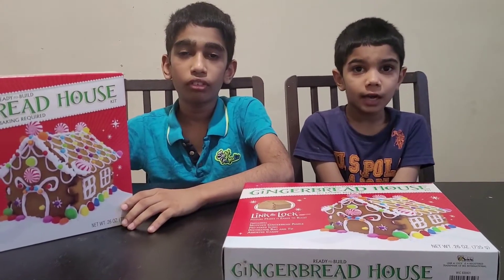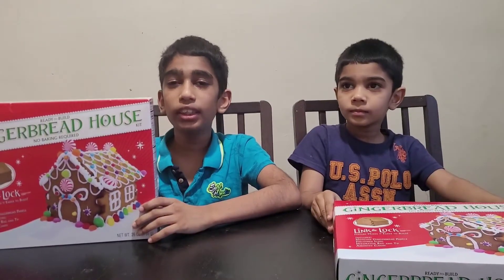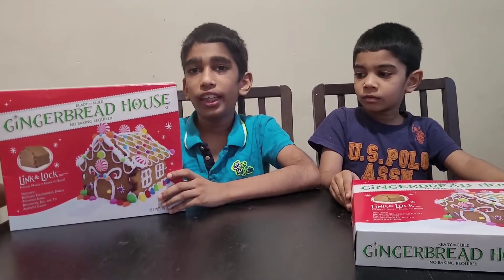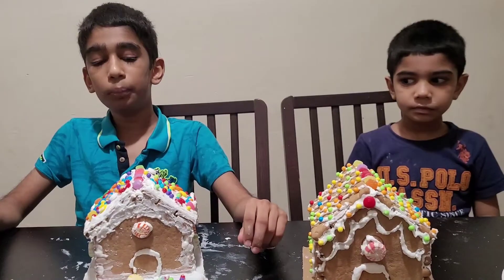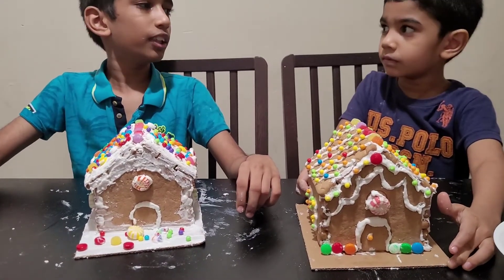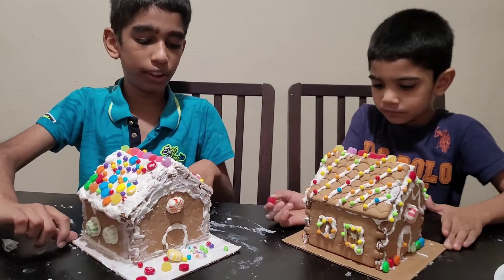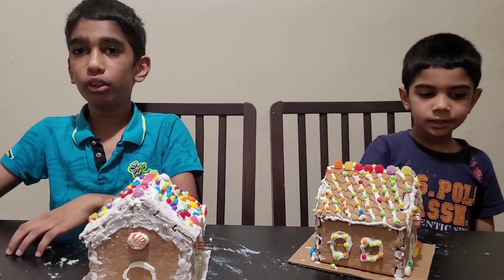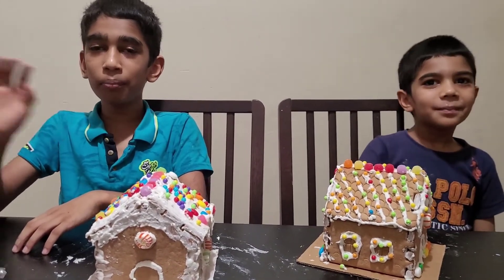Christmas Tradition: Gingerbread house decorating